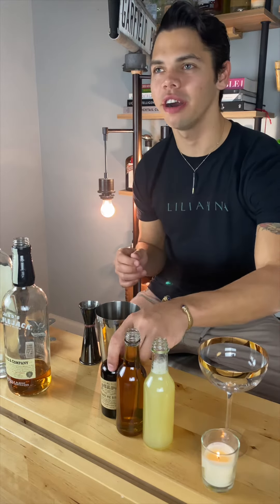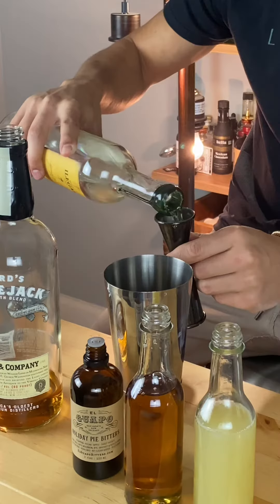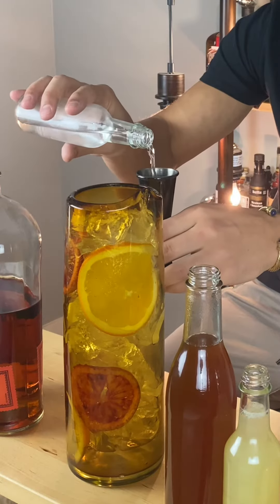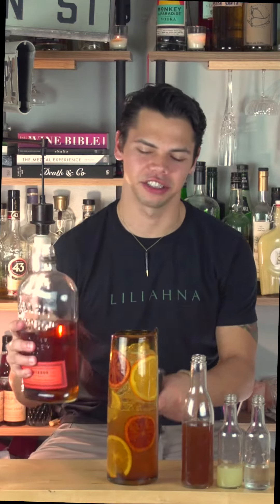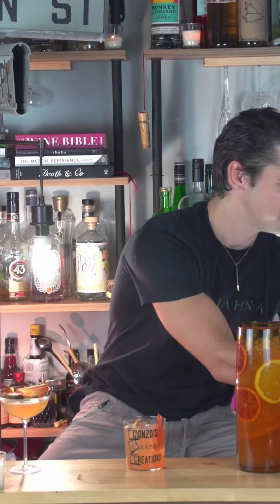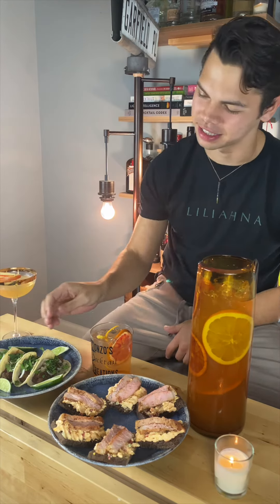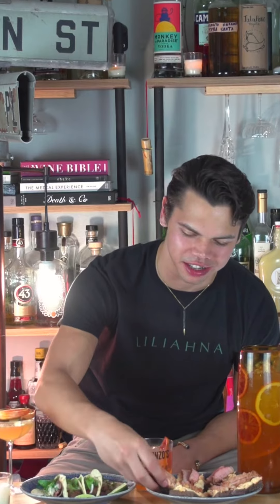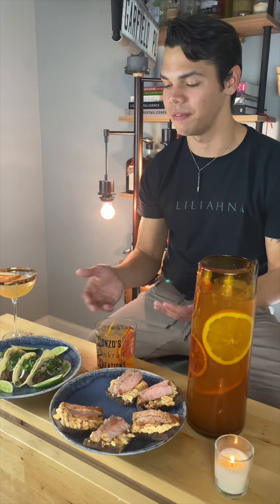Gonzo’s Cocktail Creations - NYE Pairing with Liliahna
2020 is finally coming to an end (thank goodness). So we teamed up with @liliahnaa to bring you a couple of food and beverage pairings to get the new year started on the right foot. I whipped up a couple of cocktails and Brendan had the perfect dishes to pair with them. Head over to @liliahnaa for all the details on the delicious food pairings.  Enjoy! 😊

Manzana Del Mar 🍎
1 Oz. Mezcal
1 Oz. Apple Brandy
.75 Oz. Lemon
.5 Oz. Cinnamon infused agave
2 dashes Holiday Pie Bitters
Garnish- Apple fan

Orange You Thirsty Honey 🍊🍯
9 Oz. Bourbon
6 Oz. Orange Honey Syrup
4 Oz. Lemon
4 Oz. Filtered Water
Garnish- Orange wheels
Custom GCC glassware by @daintycraftboutique_